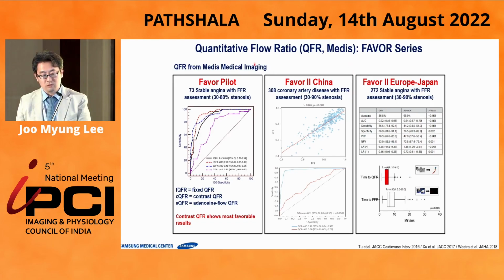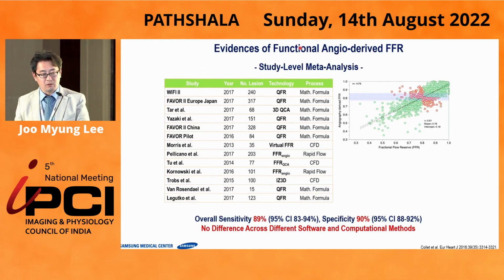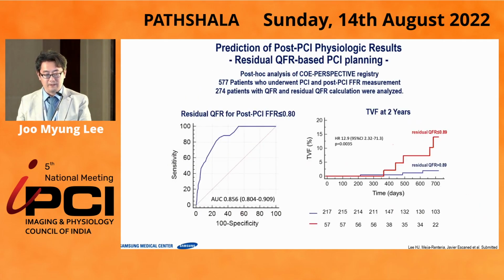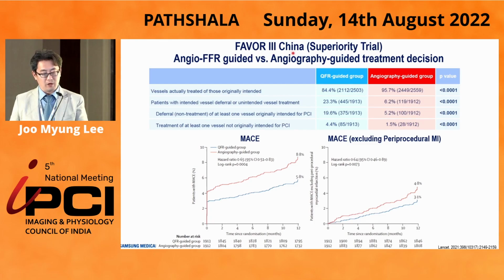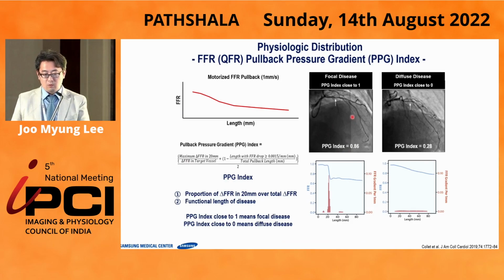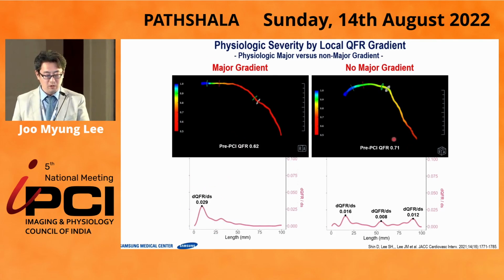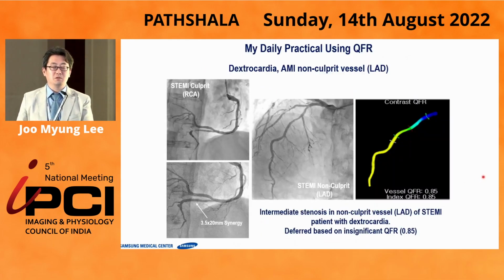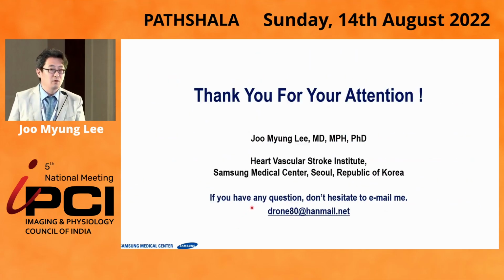DR.JOO MYUNG LEE-ANGIOGRAM BASED QFR IS IT READY AND RELIABLE FOR ROUTINE PRACTICE